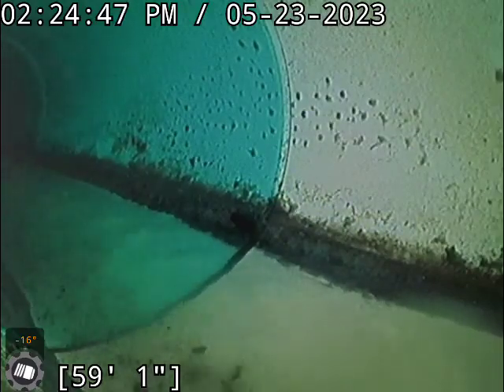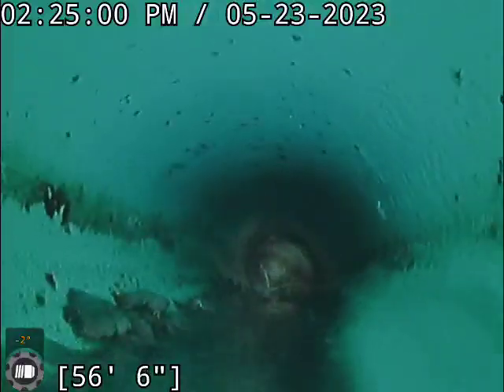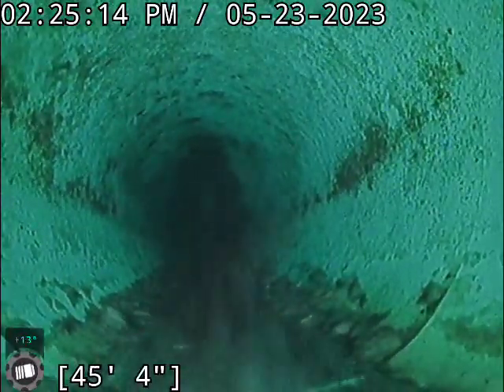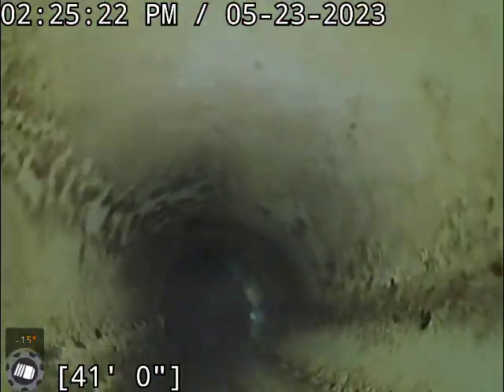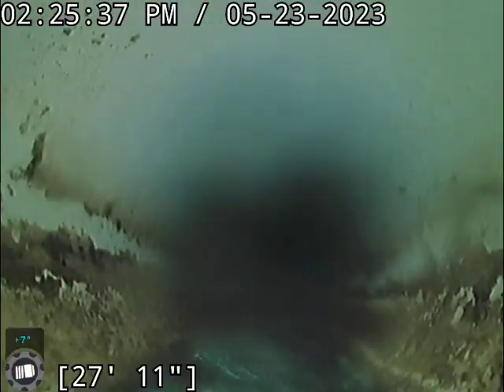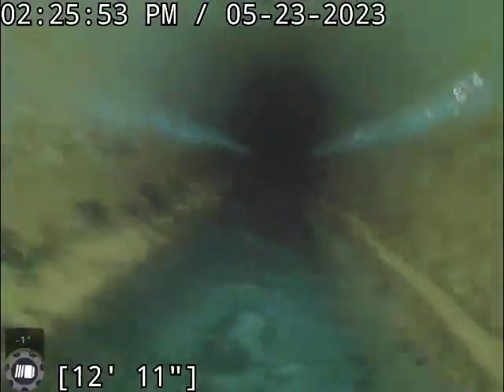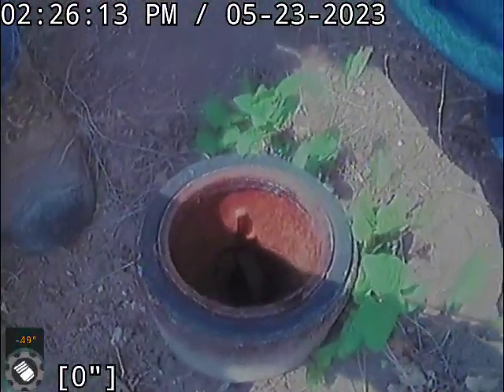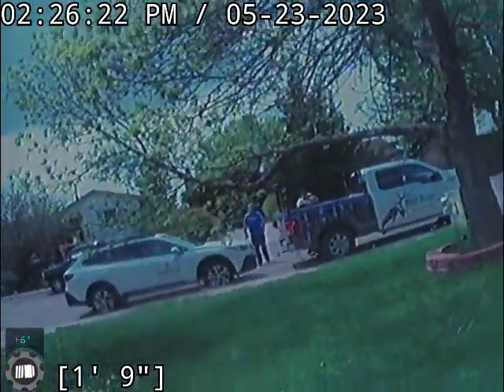5131 Timberline Rd.